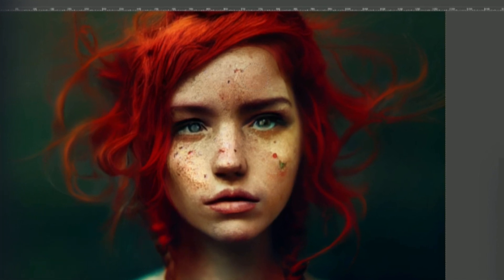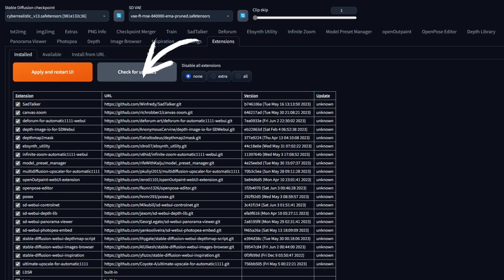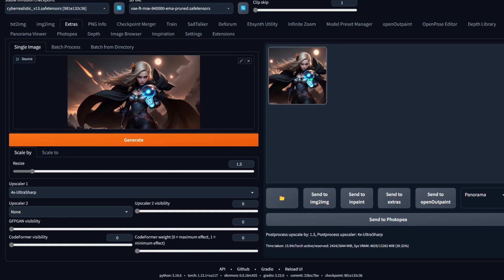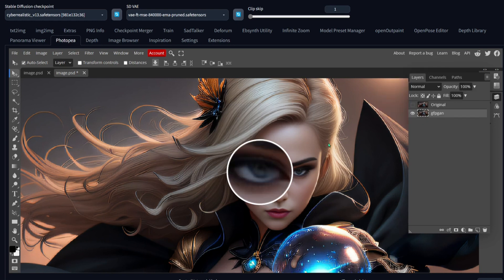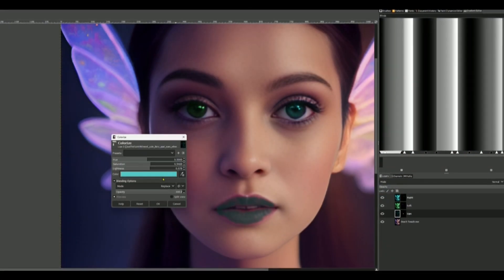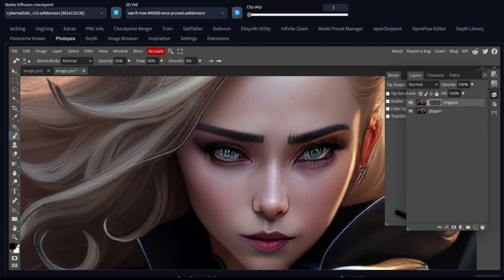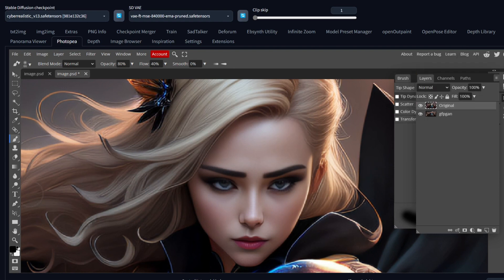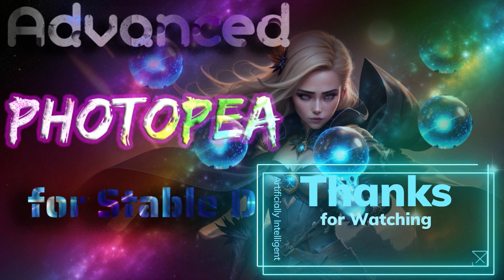Advanced PhotoPea Editing Techniques in Stable Diffusion Part 1 of 2 - Layering and Raster Mask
Let's play with PhotoPea and take a look at some advanced techniques. This part 1 of 2 will show you how to use the clone & Heal tool. We will also transfer textures between GFPGAN and an original image to selectively blend in textures you want and avoid 2 toned photos. This is just one trick but you can use it for everything. You can add scales to your character, different colors, add hair, freckles, pimples, or even blend 2 pictures together to steal some of the style or subject elements.

Part 2 will focus on putting textures on text and adding glows and shadows to make the words pop out. Then we will take a look at blending and how to make pasted objects things look natural, give them shadows, or put them behind objects.

Want a Full Installation Tutorial on PhotoPea since the one in this video was super quick?
Want Complete Control of Your Ai Art? See my Control Net v1.1 and why it's the best thing since Diffusion

Want to see some of my older videos (shown in the intro) for texture transfers and colorization in GIMP? Check them out below (Yes, I had a robot voice in my videos and the channel was called JustTheTipWithDaniel :

Chapters
00:00 Intro - What this Video will Teach you & Examples
01:25 - Super Quick PhotoPea Install Tutorial
02:19 - Getting our Base Image & Image Browser Extension Preview
03:09 - Layer Texture Transfers & Possibilities
03:46 - Upscaling 1st Image & Sending it to PhotoPea
04:10 - Upscaling and Face Repair for 2nd image & Send to PhotoPea
04:37 - Not so Perfect Eye & What we can do with it
04:58 - IMPORTANT Basic Layer Info, Hiding & Naming Layers
06:04 - GFPGAN Limitations
06:23 - Clone Tool - Used to fix Eye or Add Missing Texture
07:45 - Heal/Blend Tool - How to Access & Use it
08:46 - What is Non-Destructive Editing and Raster Mask
09:05 - Adding a Raster (not vector..) Mask in PhotoPea & What it Does
10:47 - The Importance of a Soft Brush
11:18 - Results - Texture Transferring
12:23 - Applying the Raster mask
12:28 - Eye or Any Object Colorization
13:40 - What the Part 2 of 2 Video will cover